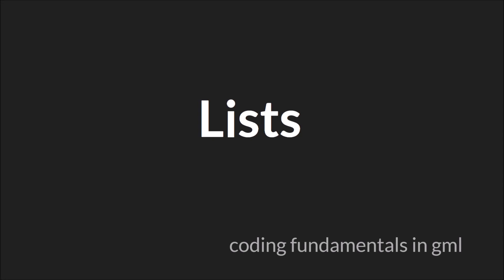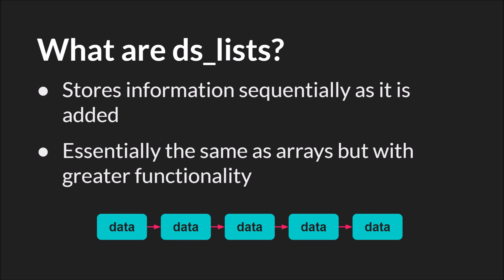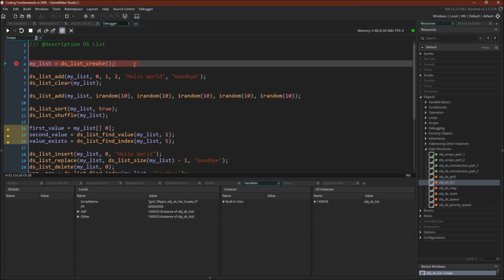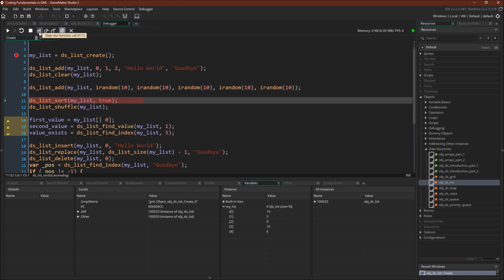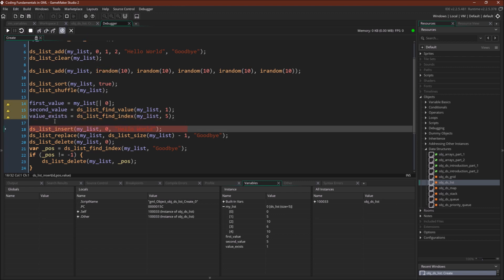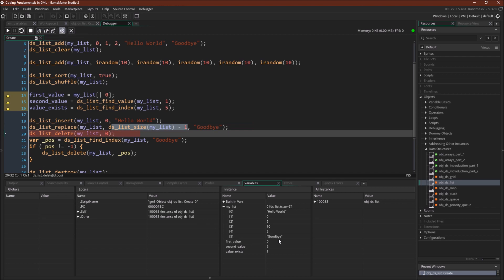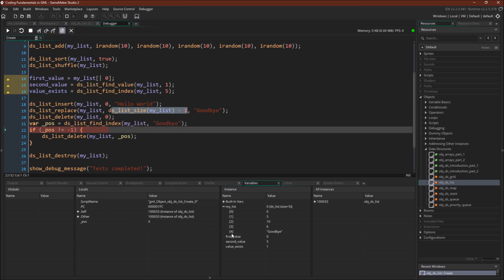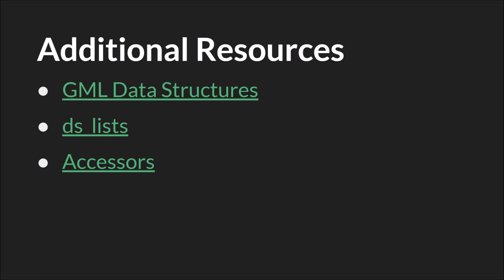Lists [GameMaker Studio 2]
A short tutorial on ds_lists in the Coding Fundamentals in GML tutorial series using GameMaker Studio 2.